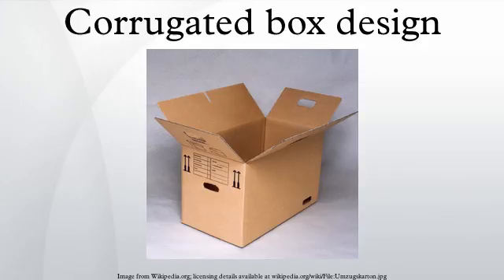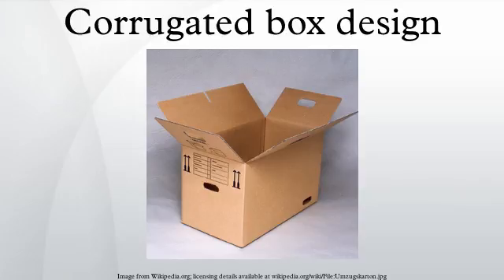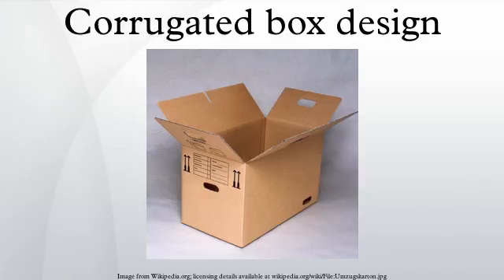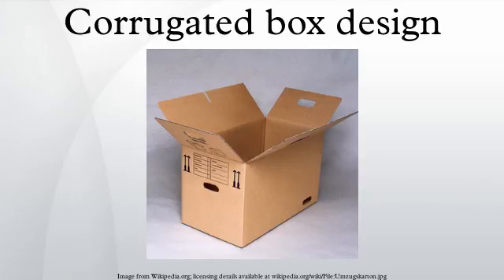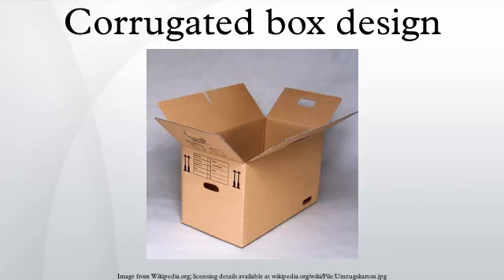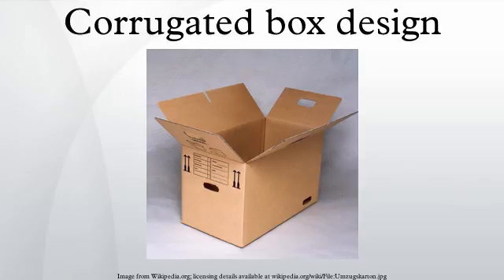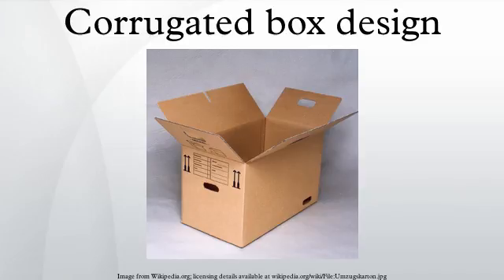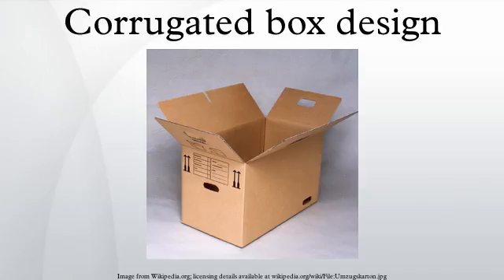Corrugated box design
Corrugated box design is the process of matching design factors for corrugated fiberboard boxes with the functional physical, processing and end-use requirements. Packaging engineers work to meet the performance requirements of a box while controlling total costs throughout the system.
In addition to the structural design discussed in this article, printed bar codes, labels, and graphic design are also vital.